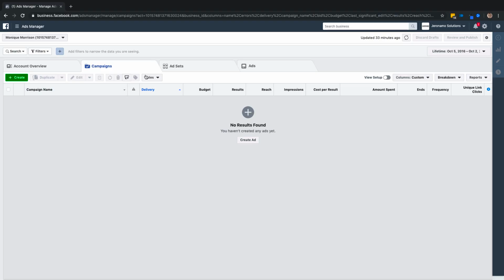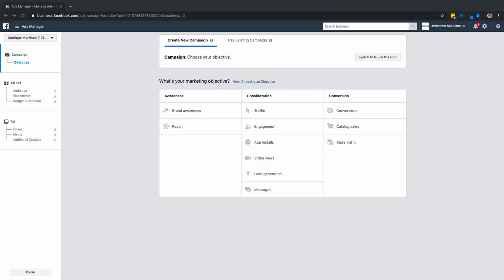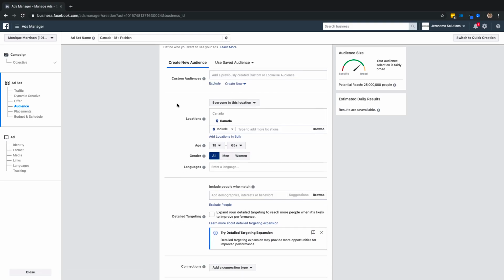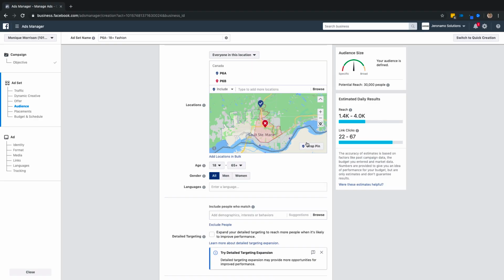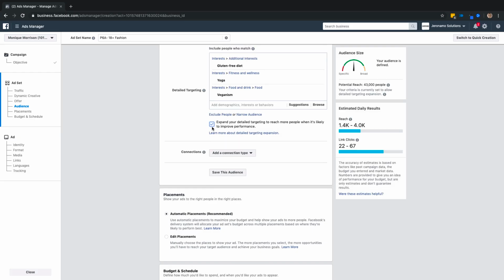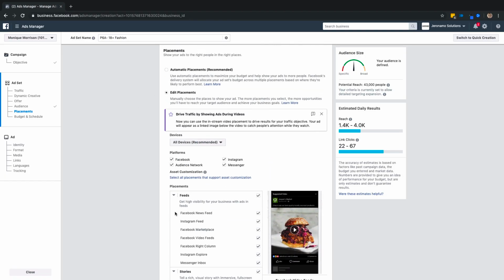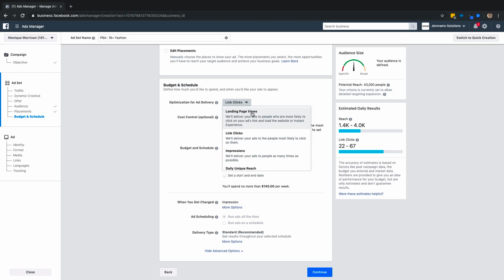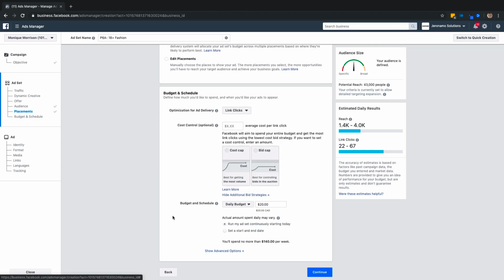6 Intro to Facebook Ads- Creating Ad Set